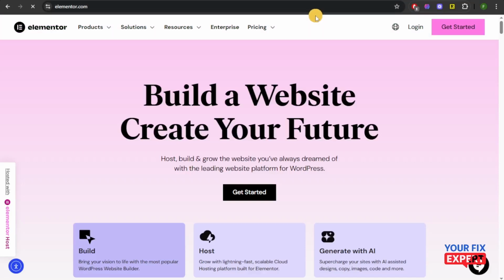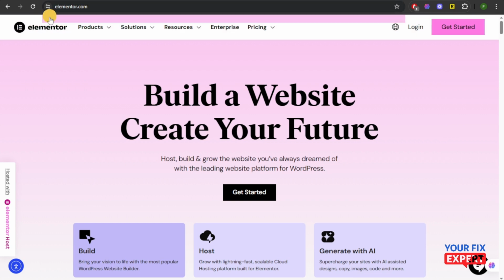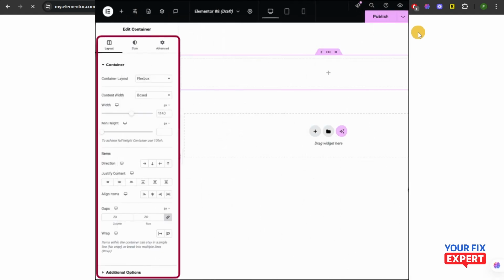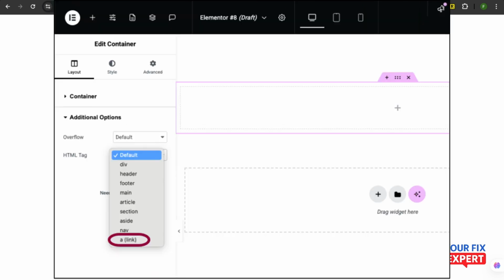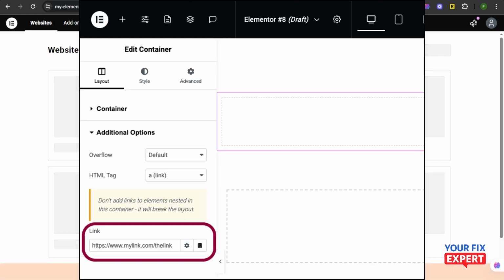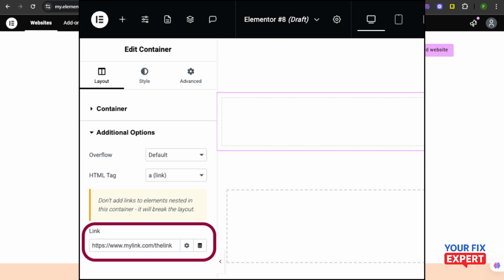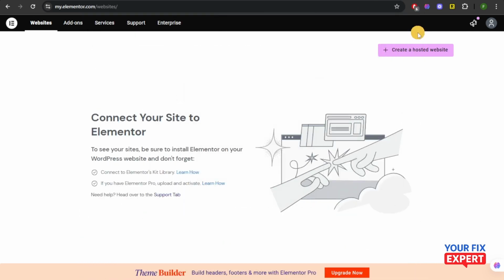How To Add A Link To A Container In Elementor - New Method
How To Add A Link To A Container In Elementor. In this video, you’ll learn step-by-step how to add a link to a container in Elementor. Whether you want to make an entire section clickable or link a container to another page, this quick guide makes it easy to follow. You’ll also see how to add a link in Elementor, link a container, and set up anchor links for smooth navigation. Perfect for beginners looking to create clickable sections without any code.